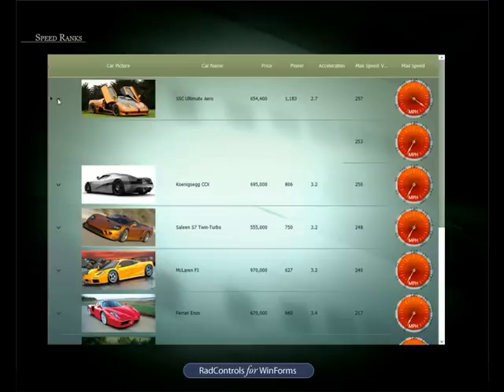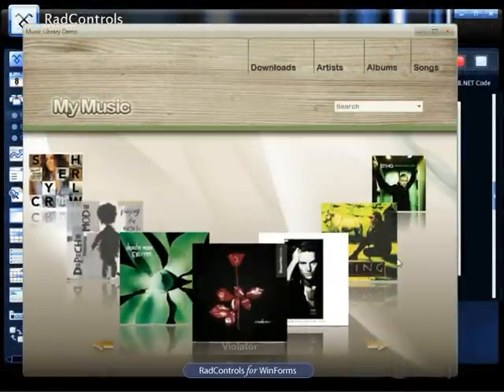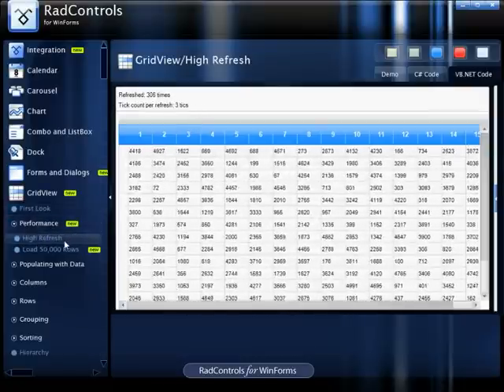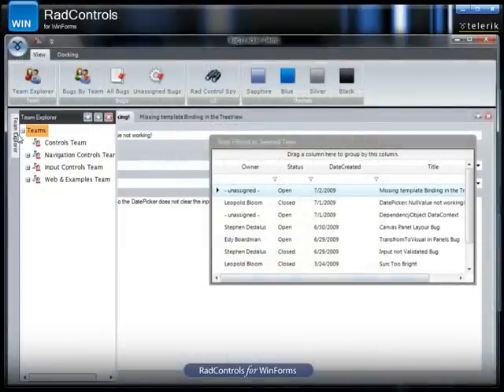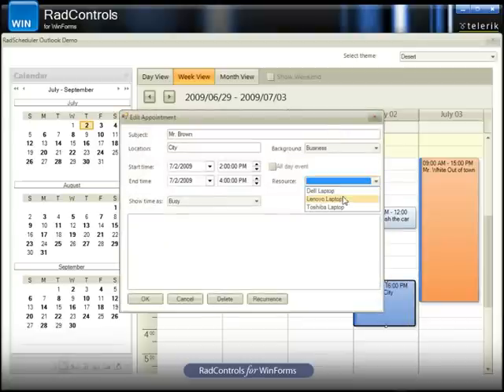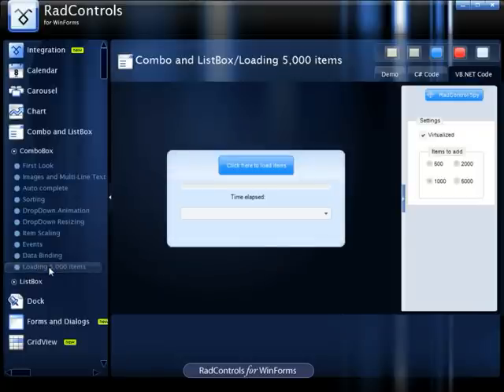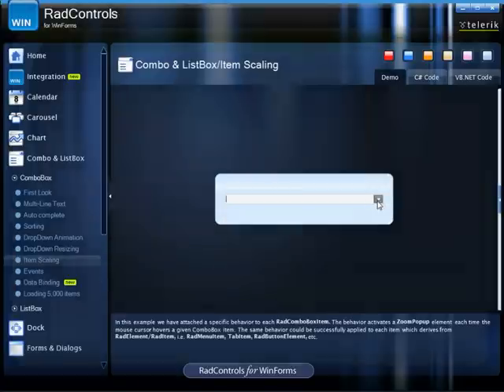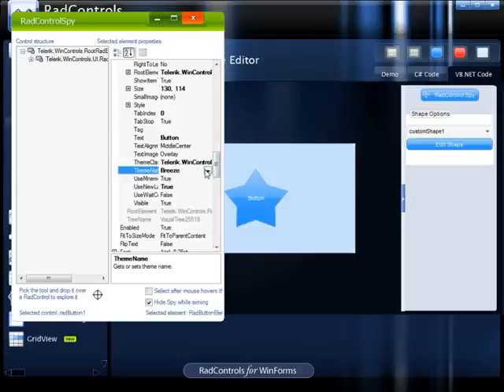WinForms controls by Telerik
In this video, Telerik Evangelist John Kellar shows what's new in the Q2 2009 Release of RadControls for WPF and RadControls for WinForms